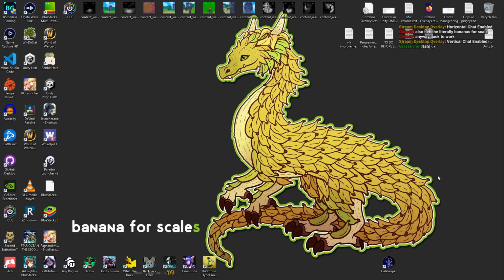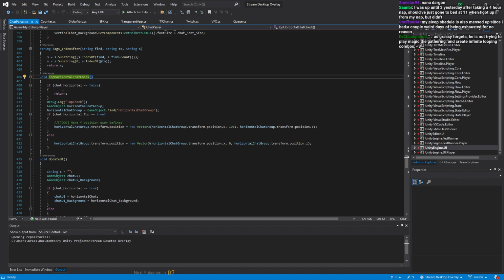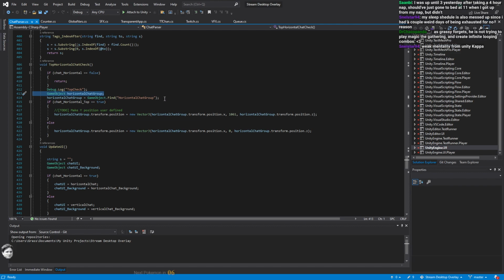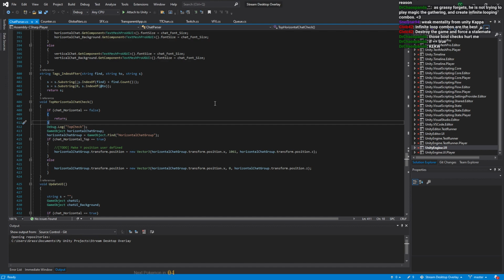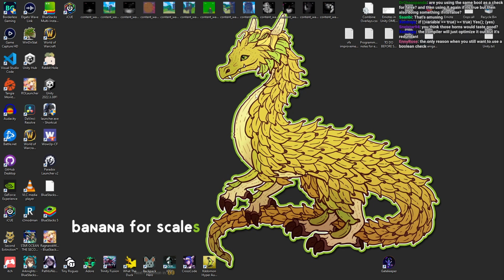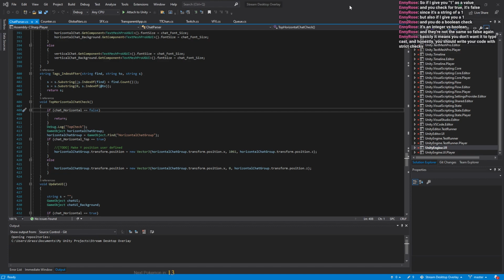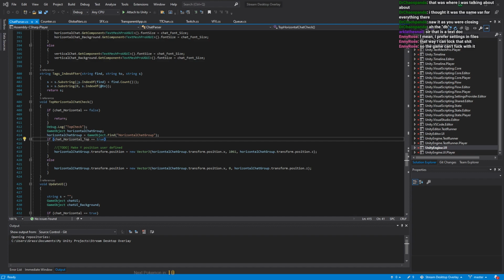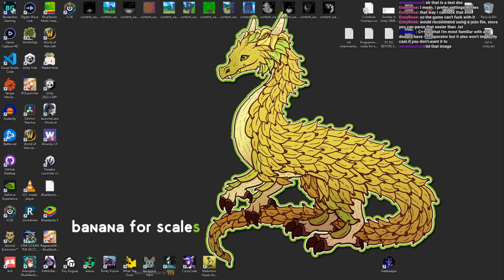Steam Next Fest, doing some demos - Just Chatting - 2024-06-10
Markers (Typically rewind 30 seconds to 1 minute before the timestamp to see the clip)"
0:19:47 I found him on the internet - by Saanbi 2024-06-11